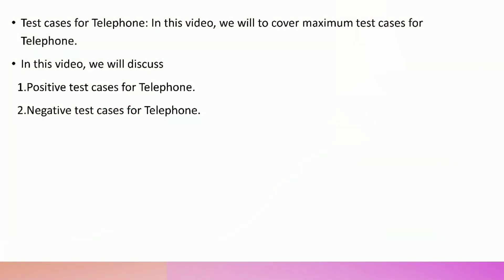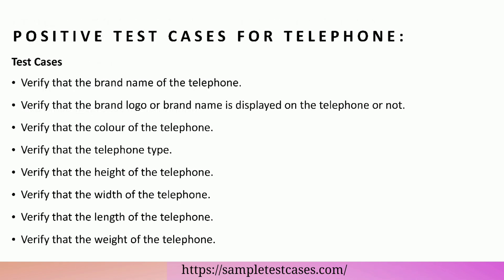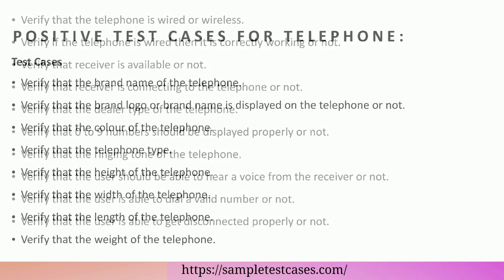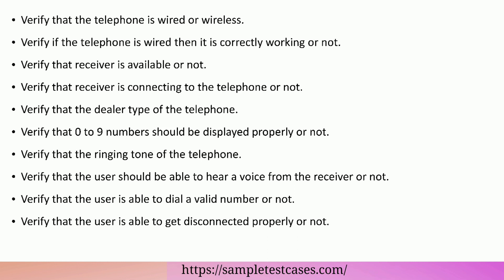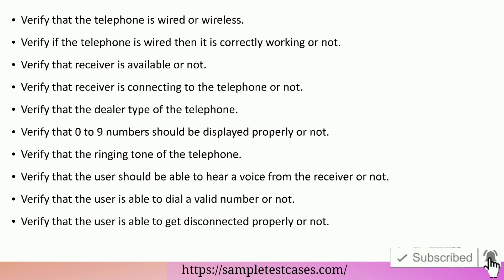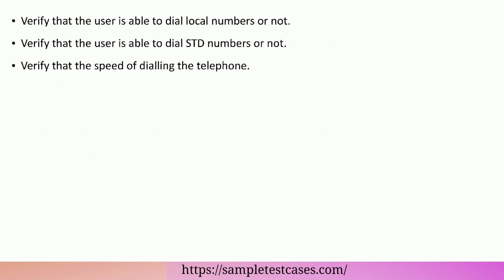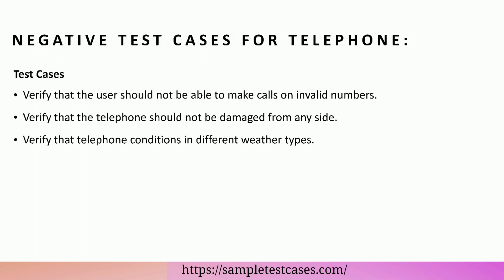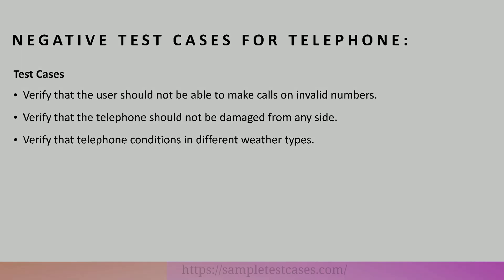Test cases for telephone | Positive and Negative test cases for telephone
Test Cases For telephone | Test Scenarios For telephone :-

How To Write Test Cases For telephone :-

- Positive test cases for telephone
- Negative test cases for telephone

Test cases for telephone are one of the most commonly asked interview questions in software testing.

Chapters:

0:00 start
0:03 Introduction
0:17 Positive test cases for telephone
1:39 Negative test cases for telephone